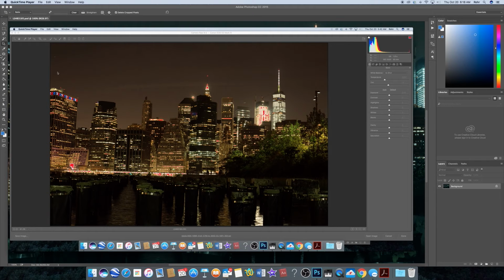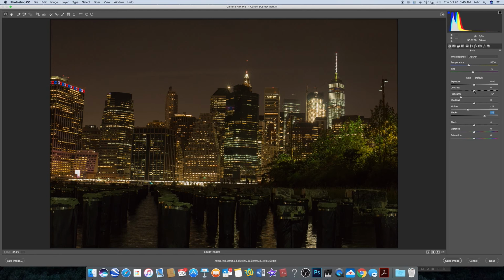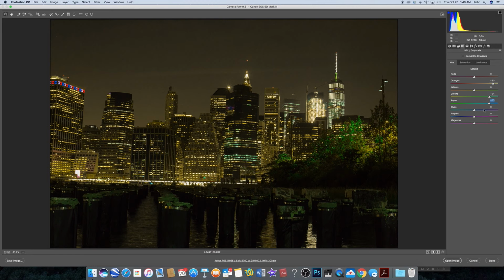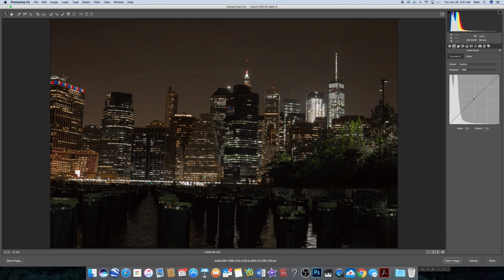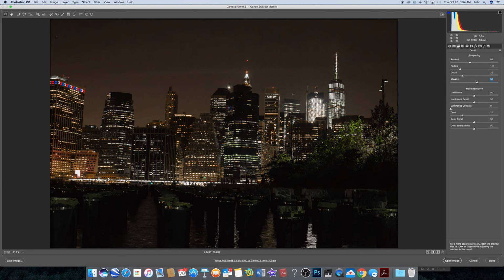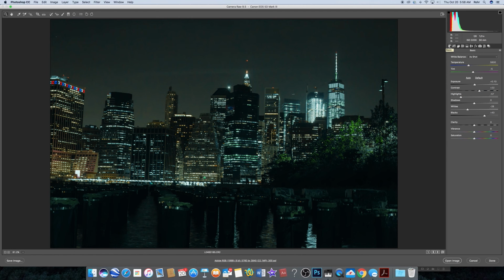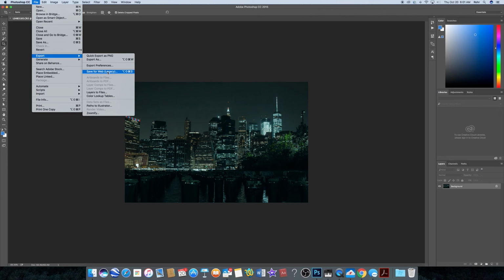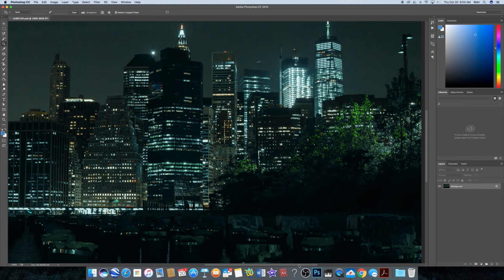Photo Retouch: Light Room- Camera Raw #1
In this episode I will show you how to retouch a night shot, that was shot with very high ISO and turn it into a pleasing image.

I am aiming for a somewhat desaturated look, however retaining some of the most dominant colors in the picture.